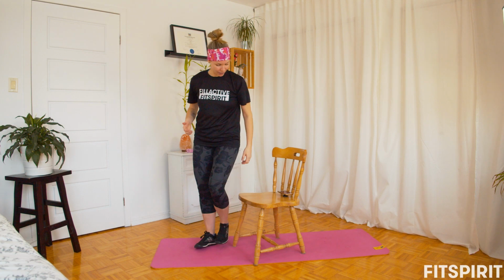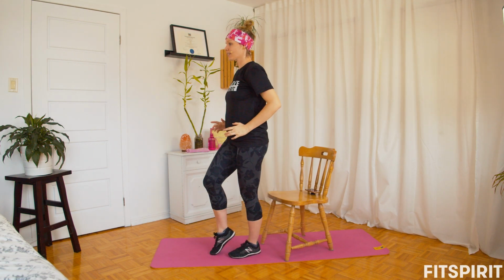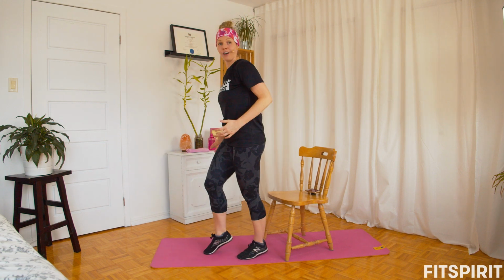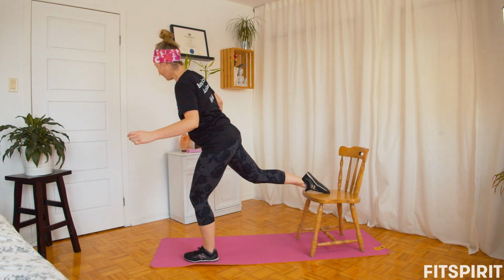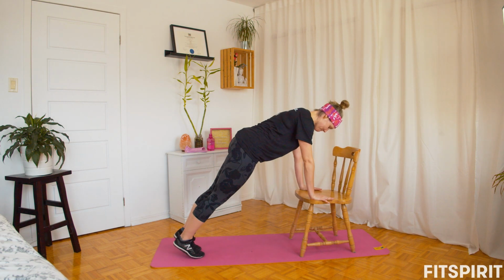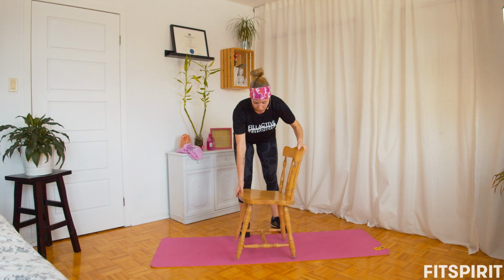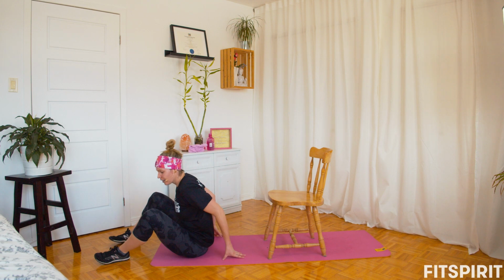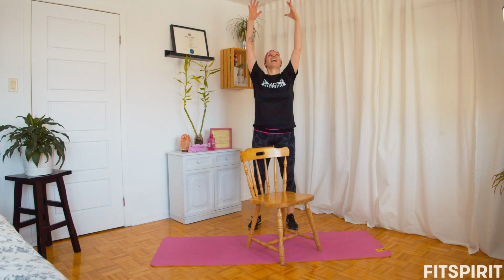Strength training - Week 4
Strength training with Kathy Landry